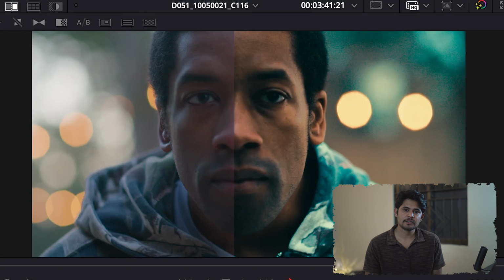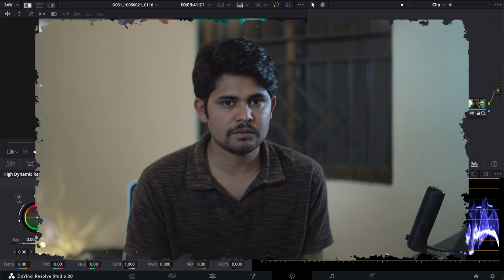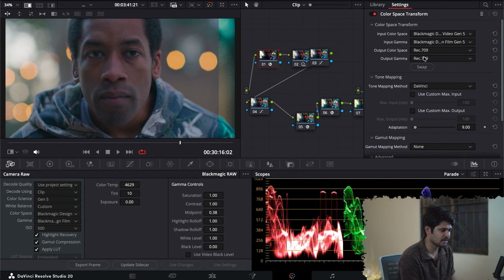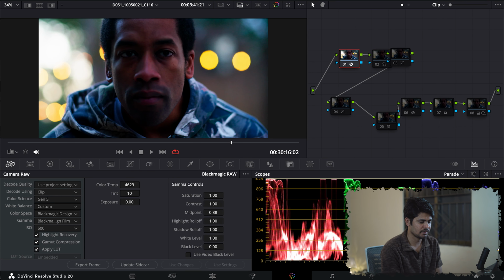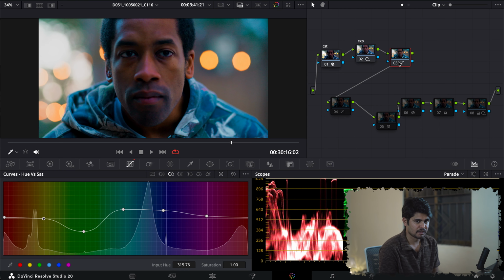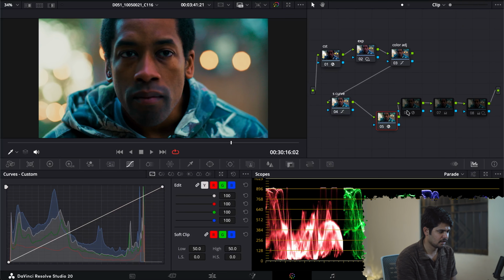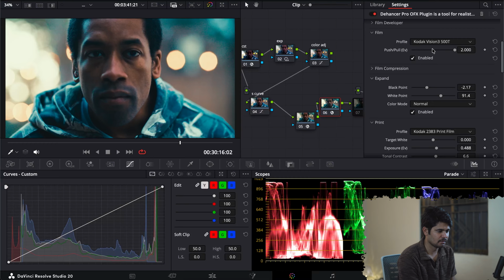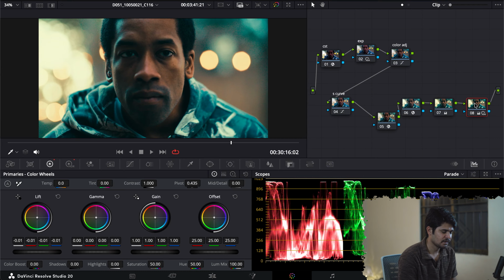What is Color Grading? | DaVinci Resolve Beginner to Pro | Part 1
Welcome to the DaVinci Resolve Color Grading Beginner to Pro Course.

In this first lesson, we will understand what color grading actually is and why it plays a huge role in filmmaking. Before learning tools and techniques, it’s important to understand the difference between color correction and color grading and how color helps create emotion and mood in films.

This series is designed to take you from beginner to professional color grading in DaVinci Resolve. Each video will focus on one concept so you can learn step-by-step and master cinematic color grading.

If you're a filmmaker, editor, or content creator who wants to make your visuals look more cinematic, this course will guide you through the entire workflow.

DaVinci Resolve Beginner to Pro Series

Professional Color Grading Services:
Available for short films, music videos, commercials, and documentaries.

This video is part of the DaVinci Resolve Color Grading Beginner to Pro Course.
Watch the full playlist to master professional color grading.